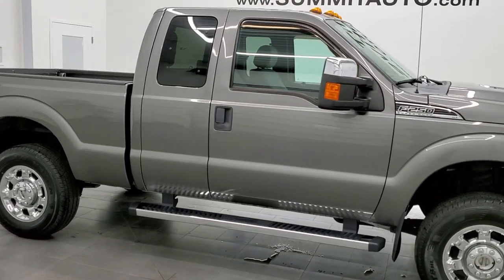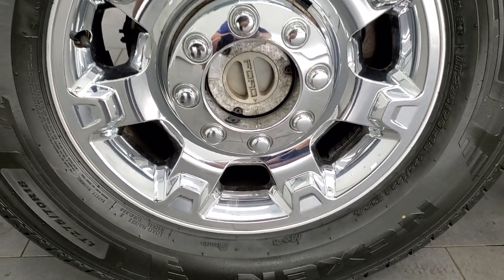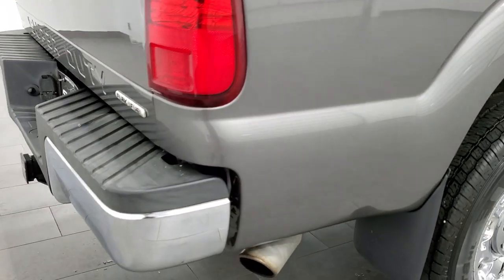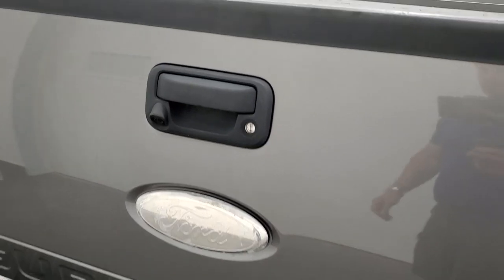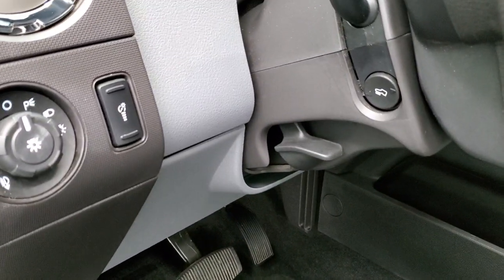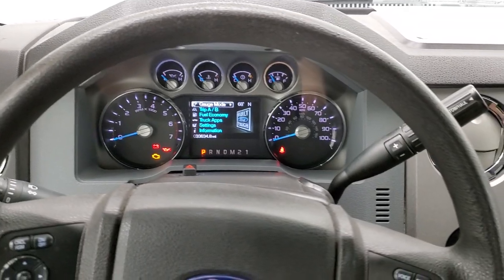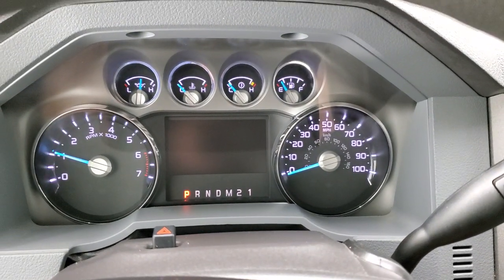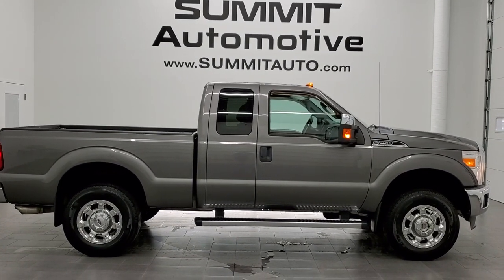2012 FORD F250 SUPER CAB SHORTBOX GASSER STERLING GRAY WALK AROUND REVIEW 12169Z SOLD!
This 2012 FORD F250 SUPERCAB SHORTBOX 3/4 TON GASSER IN STERLING GRAY METALLIC FOR SALE IN FOND DU LAC OSHKOSH WISCONSIN 54935 is the vehicle we did walk around review of today.

Thank you for checking out this video of this  2012 FORD F250 SUPERCAB SHORTBOX 3/4 TON GASSER IN STERLING GRAY METALLIC FOR SALE IN FOND DU LAC OSHKOSH WISCONSIN 54935

STOCK: 12169Z
PRICE: $35,999
MILES: 33,537
MAKE: FORD
MODEL: F250
VIN: 1FT7X2B67CEA27940
LOCATION: FOND DU LAC OSHKOSH WISCONSIN, 54937 TRUCKS ON 41

1 OWNER! CLEAN TITLE HISTORY! NEW TIRES! 6.2 Liter V8 SOHC Engine with Flex fuel capabilities E85, 385 Horsepower, Supercab Extended Cab Four Door Ext, Short Box 6 1/2 Foot Shortbox, XLT Package, 6 Speed Automatic Transmission with Optional Manual Tap Shift, Turn Dial 4x4 Four Wheel Drive 4WD, Reverse Backup Camera in Rearview Mirror, Power Driver's Seat, Gray Cloth Seats, Bucket Seats, Full Towing Package with Receiver Trailer Hitch, Wiring and Transmission Cooler Tow Package, 4 Upfitter Switches, Factory Brake Controller, Fifth Wheel Bedrails 5th Wheel , Powerscope Tow Power Mirrors that Power Telescope and Power Fold in with Built-in Directional Signals, Advancetrac with Roll Stability Control Traction Control, 3.73 Gears wih Electronic Limited Slip Differential, Brand New Nexen Roadian LT275/70 R18 Tires, Factory Alloy Premium Rims with Chrome Covers, Four Wheel Disc Brakes, Factory Chromed Stepbars, Bedrail Covers, Clearance Lights, Fog Lights, Raise Assist Tailgate, Securicode Driver Side Doorcode Keyless Entry, Vent Shades, Locking Tailgate, Chrome Tipped Exhaust, Chrome Trimmed Grill, Chrome Trimmed Mirrors, AM / FM Radio Tuner, Sirius/XM Satellite Radio Capabilities Sirius / XM, CD Player, Microsoft SYNC System with Bluetooth, Hands-Free Audio System Blue Tooth, Auxiliary MP3 Jack Portable Audio Connection, USB Jack Portable Audio Connection, Keyless Entry with Factory Remote Start, Adjustable Height Seatbelts, Driver and Passenger Front Air Bags, Side Curtain Air Bags SRS Safety Restraint System, Multi-Function Steering Wheel Controls, Compass, Outside Temperature Display and Mileage Display, Power Adjustable Pedals, Factory Floormats, Air Conditioning AC, Cruise Control, Power Locks, Power Windows, Automatic Headlights Autolamp, Tilt/Telescope Steering Wheel, 110V / 150W Auxiliary Power Outlet, Sterling Grey Metallic, ONE OWNER! CLEAN AUTOCHECK! Very very clean inside and out! This is one of the sharpest 2012 Ford F250 Super cab shortbox 3/4 ton gas trucks on our lot! Make your move before this super clean 4wd is gone!

STOCK: 12169Z
PRICE: $35,999
MILES: 33,537
MAKE: FORD
MODEL: F250
VIN: 1FT7X2B67CEA27940